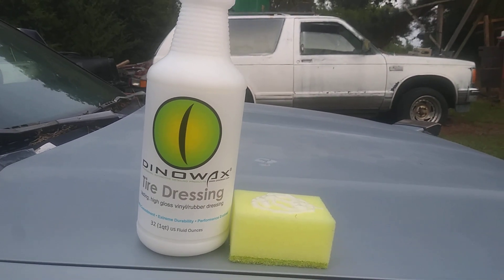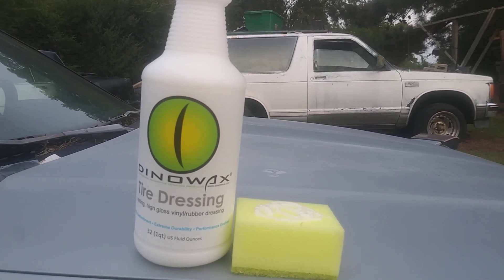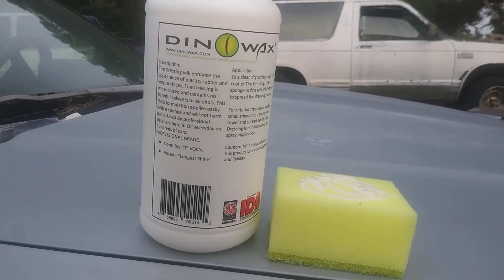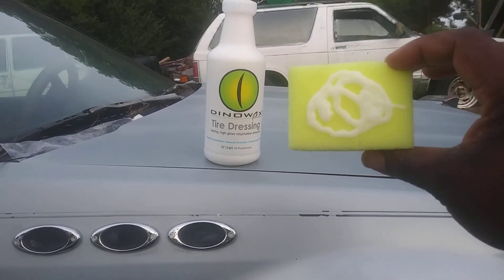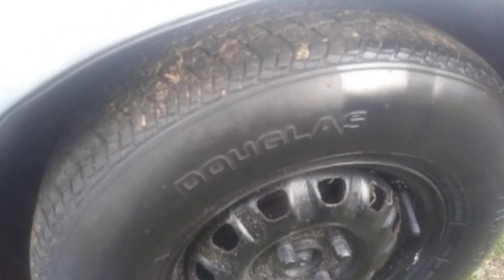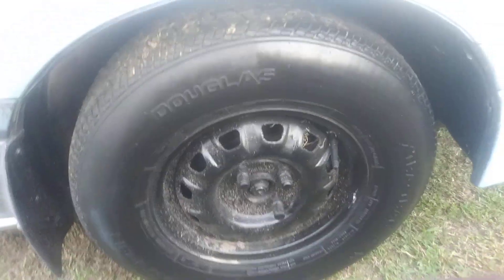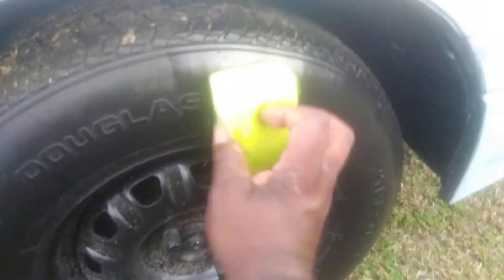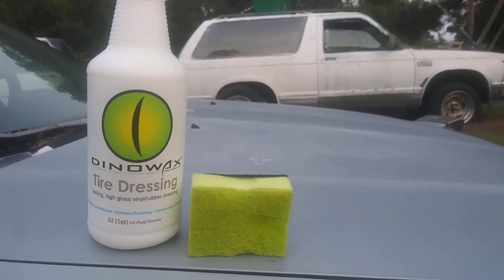Dinowax water based tire dressing demo review